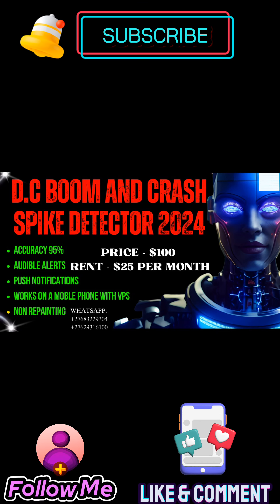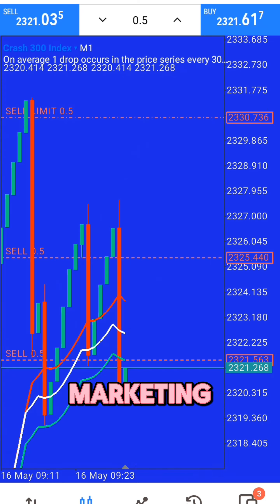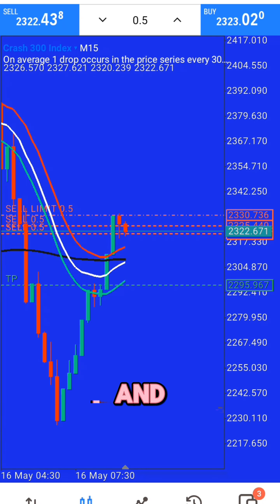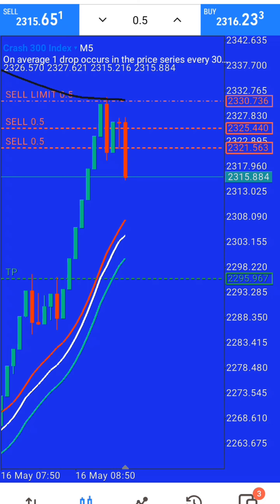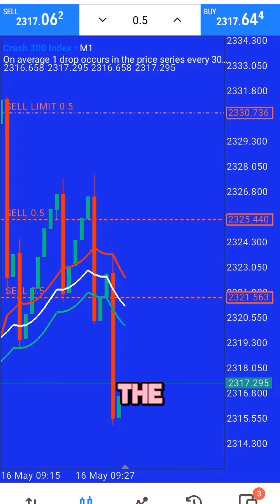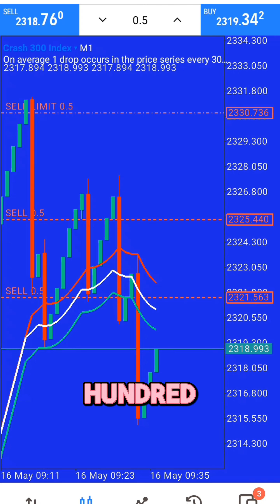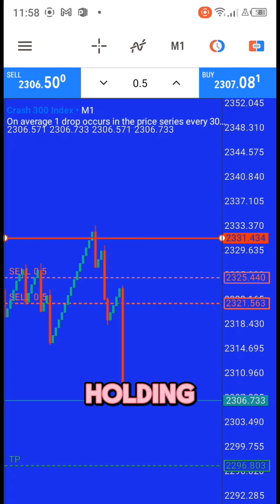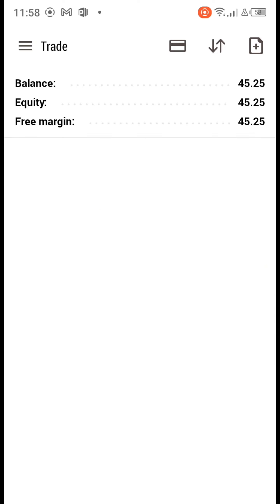BOOM AND CRASH SPIKE DETECTOR LIVE TRADING. GROWING A SMALL ACCOUNT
Join us for an exhilarating live trading session as we harness the power of the D.C Boom and Crash Spike Detector to navigate the volatile markets of 2024. Watch in real-time as we analyze, strategize, and execute trades using this cutting-edge tool, designed to identify spikes and capitalize on rapid market movements. Whether you're a seasoned trader or just starting out, this session offers valuable insights and actionable strategies to enhance your trading skills. Don't miss this opportunity to witness the Spike Detector in action and discover how it can revolutionize your trading experience. Tune in now and embark on a journey to trading mastery!

👍 **Connect with [DAVID CHOKUMANYARA]:**